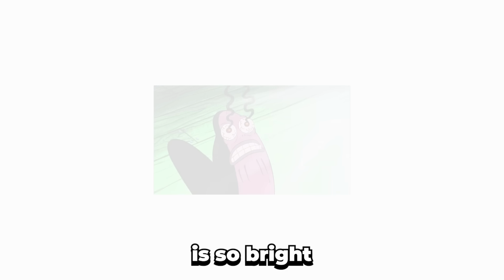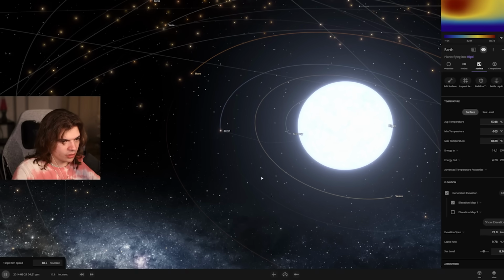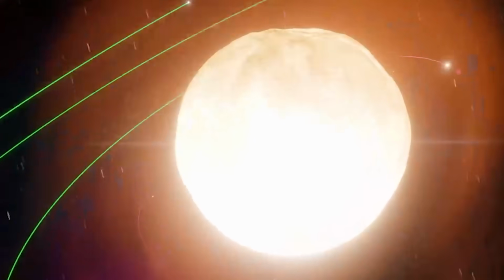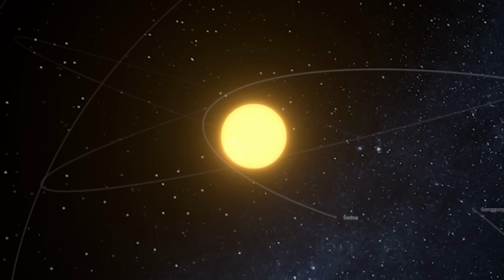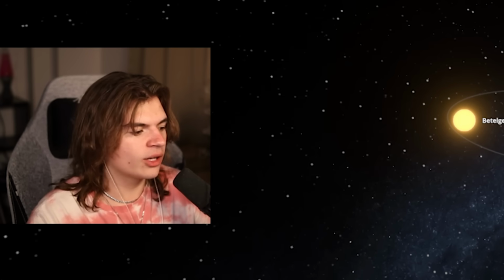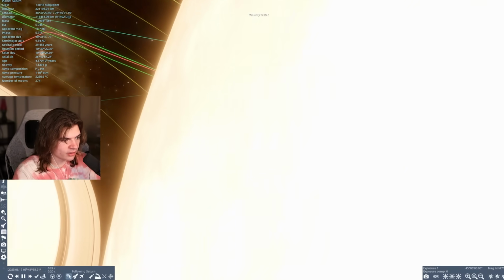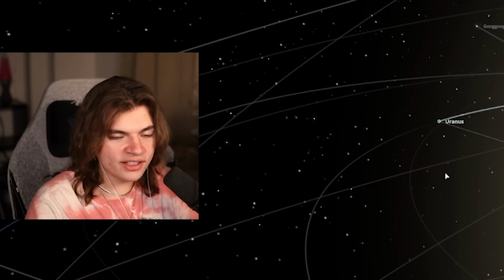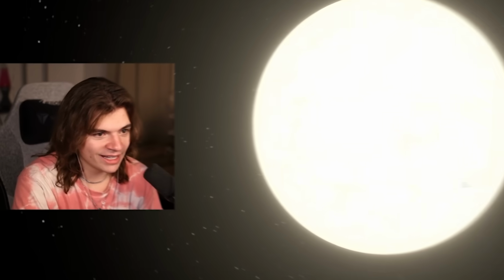I Replaced The Sun With Different Stars